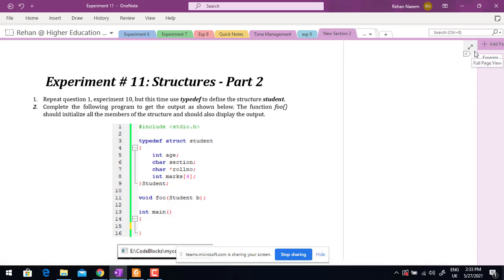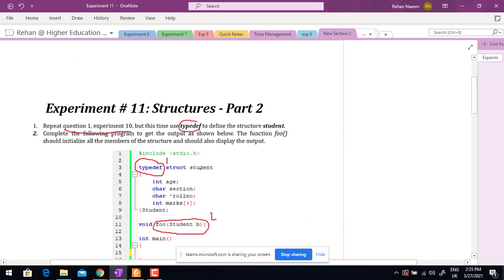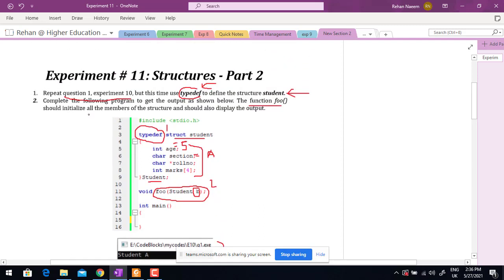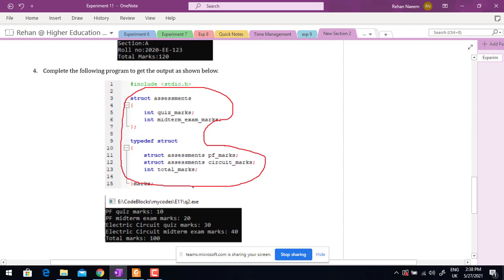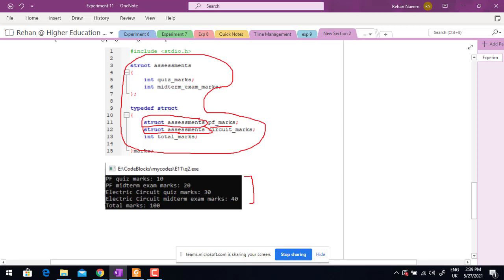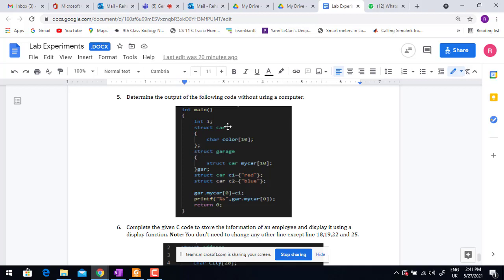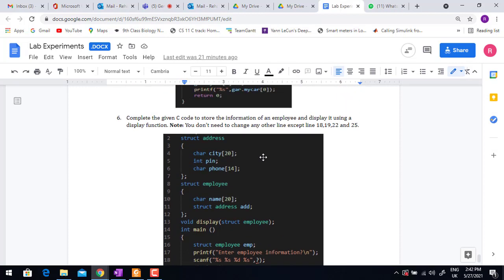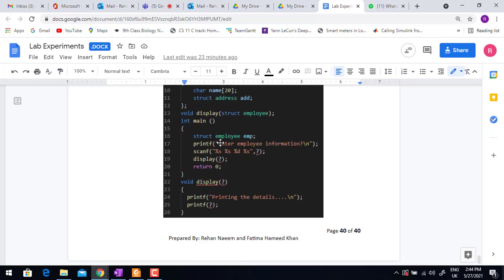Experiment 11: Structures - Part 2